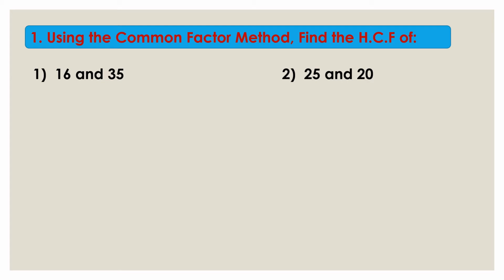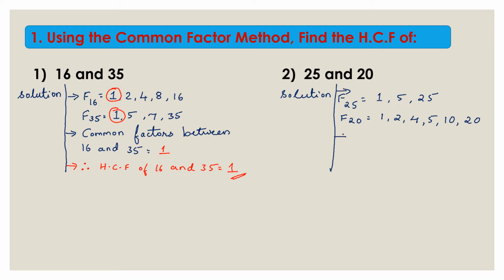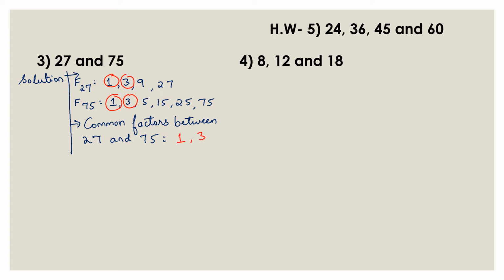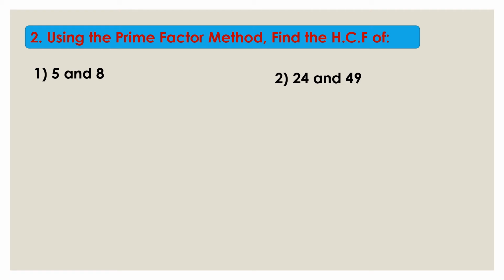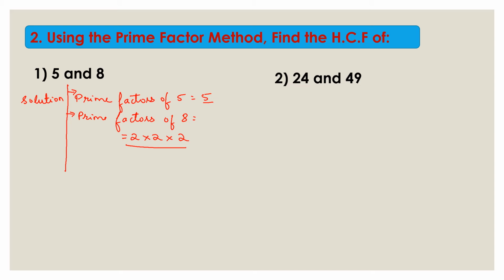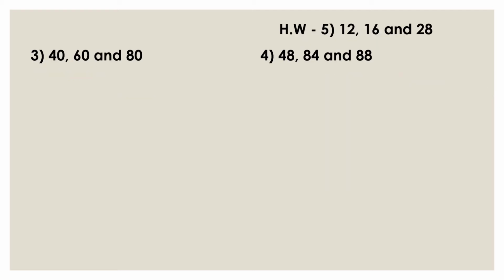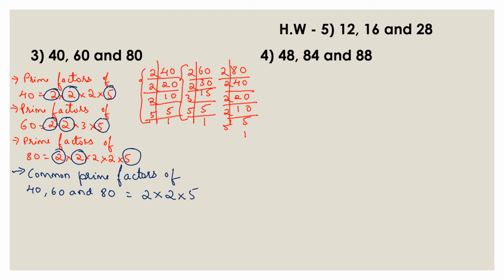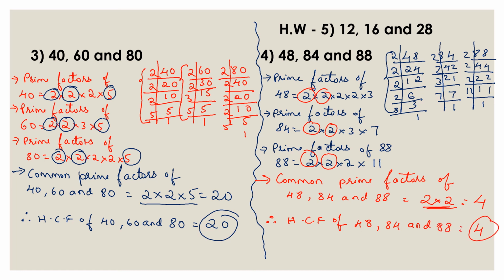H.C.F and L.C.M (Exercise 8B)- class 6